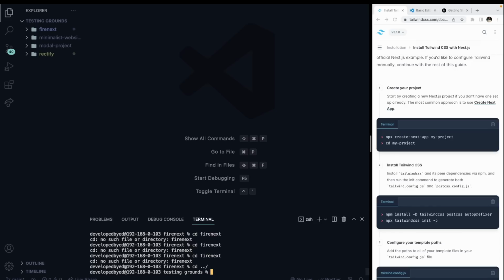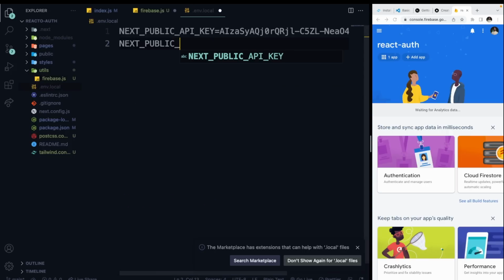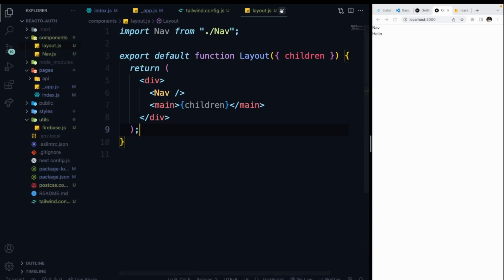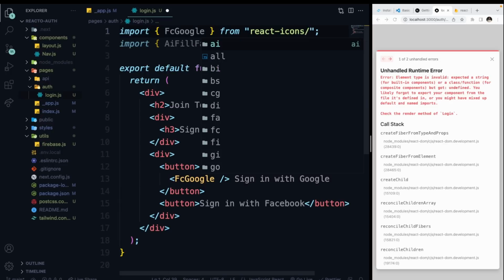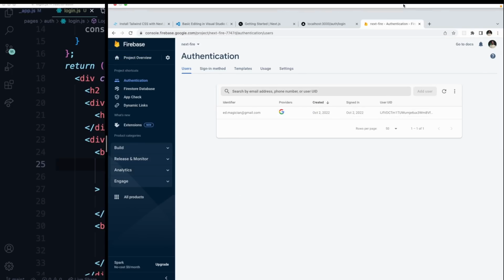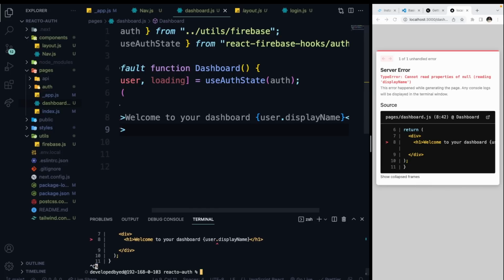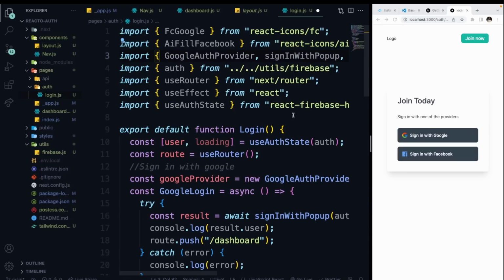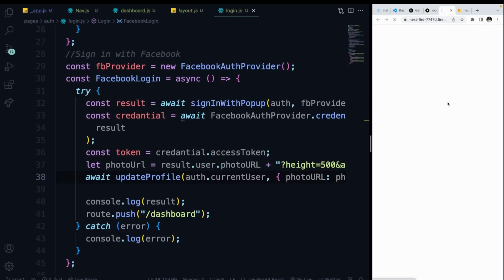Add Auth to your React Project EASILY Tutorial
In today's episode we will learn how to add auth to our react application. We will be adding google sign in and Facebook sign in using react and firebase. We will be skipping email authentification as I don't think it's as important as social logins. If you ever wanted to add authentification to your react projects this is a really easy way of doing it.